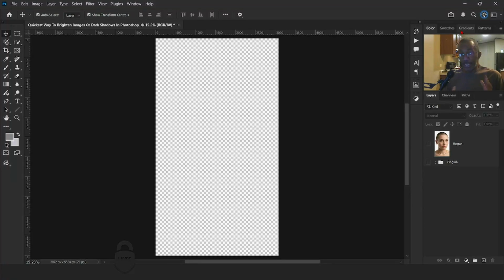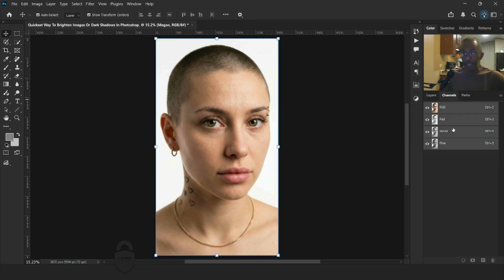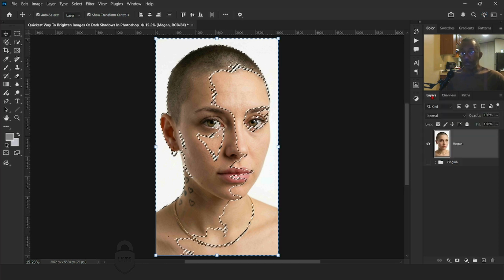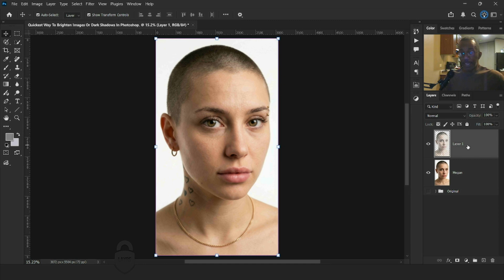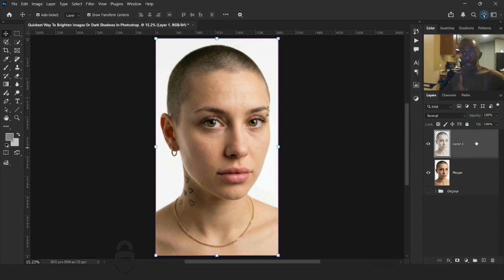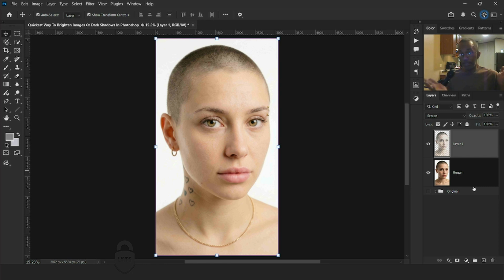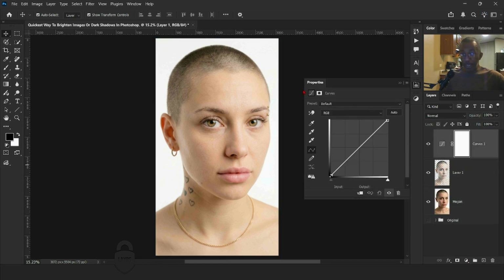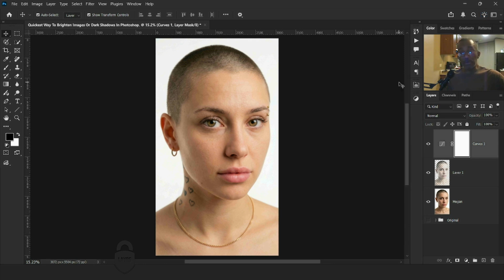Brighten Images Or Dark Shadows In 1 MINUTE & 6 SECONDS In Photoshop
And today... Anthony shows us a way to Brighten Images Or Dark Shadows In 1 MINUTE & 6 SECONDS In Photoshop